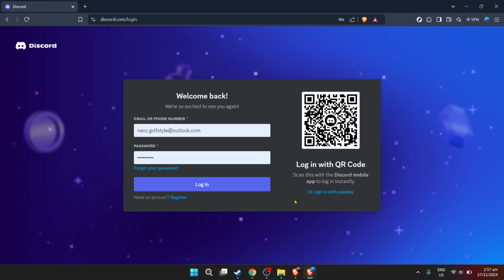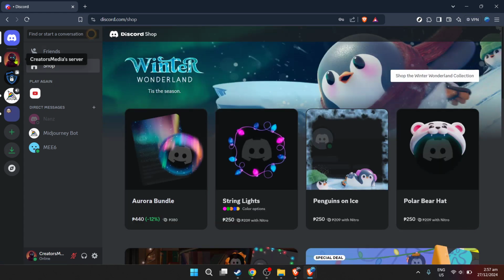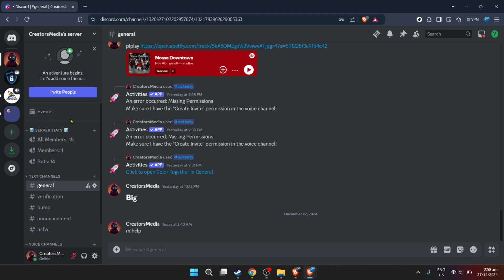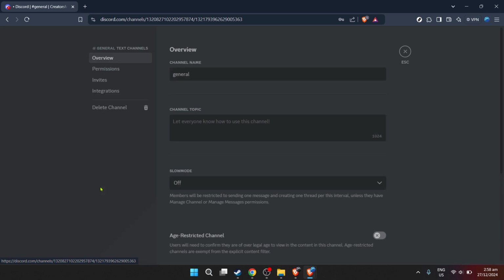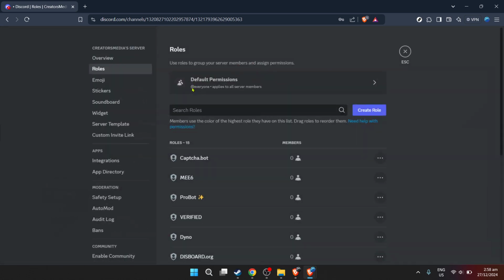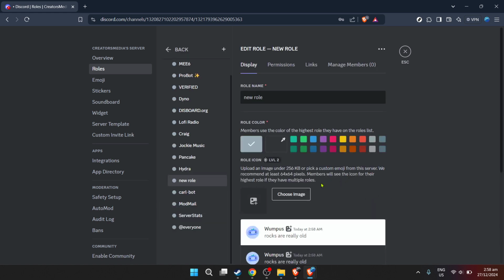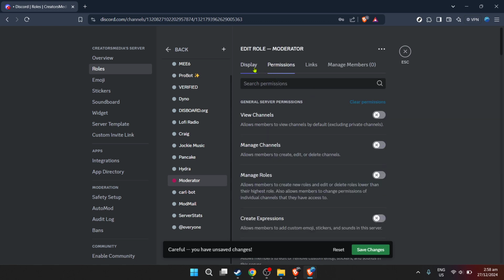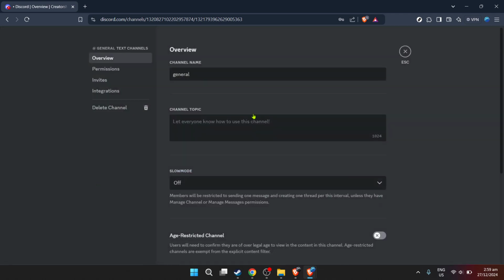How to Make Someone a Moderator on Discord (Full 2024 Guide)